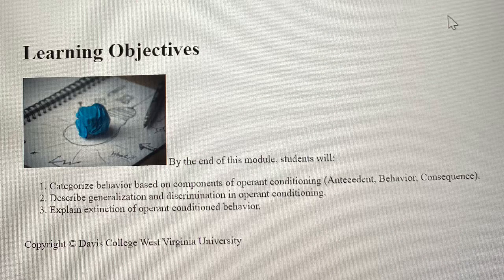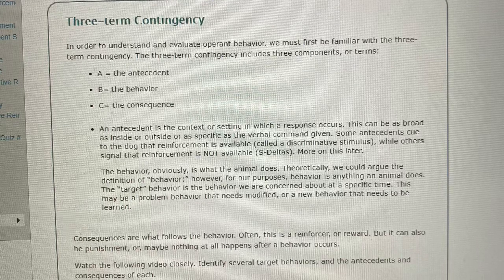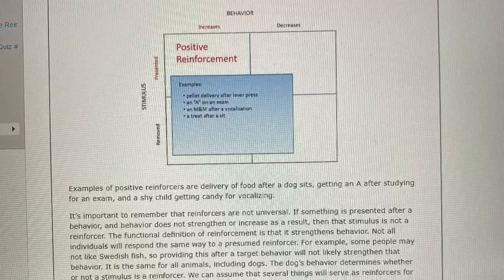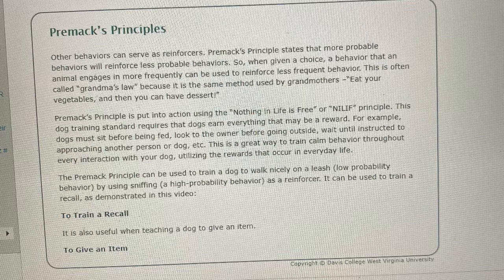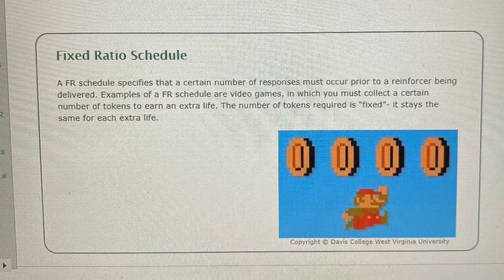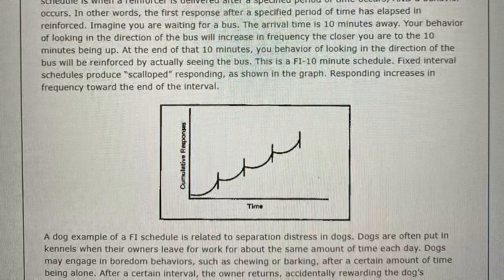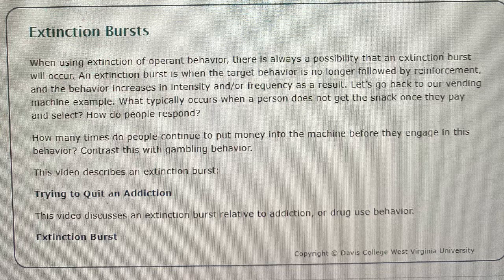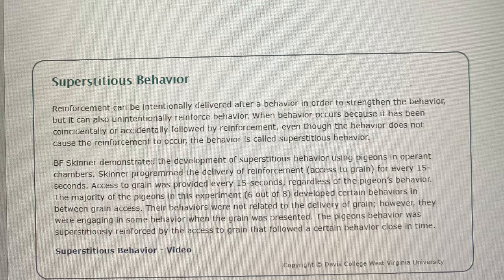Week 1: Module 1.4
(These are required videos for this module)